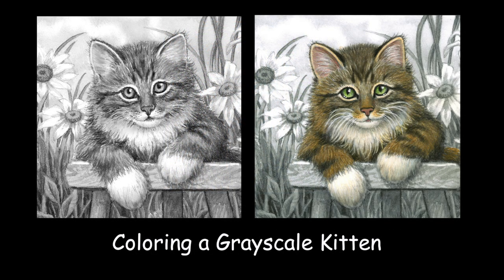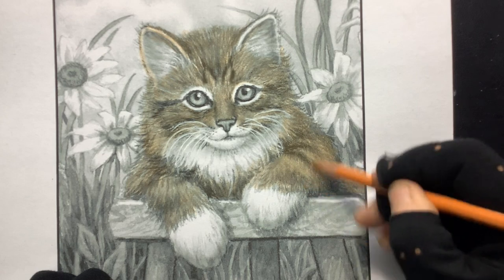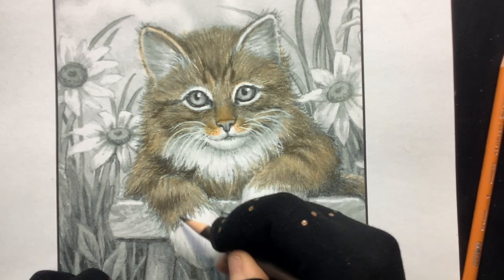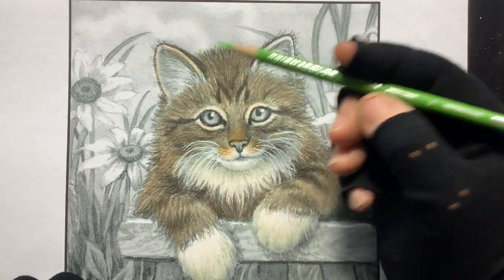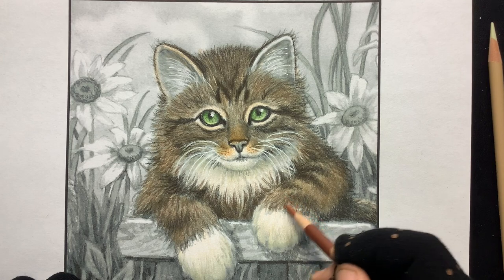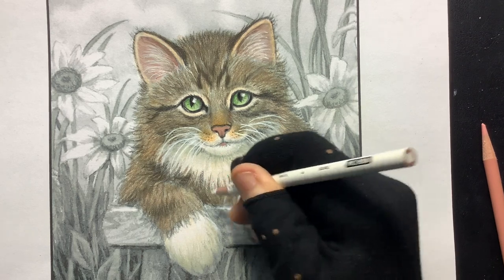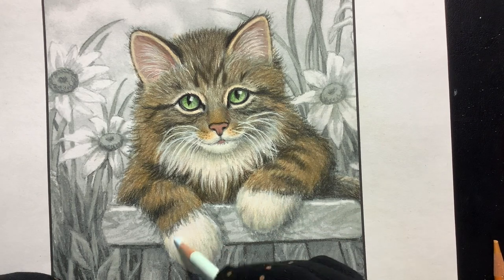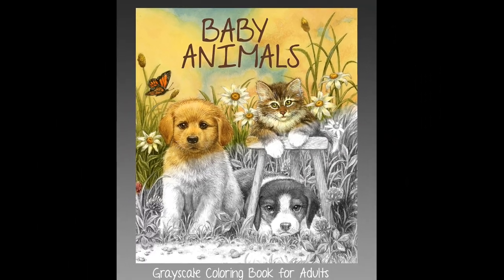Coloring Fur and a Grayscale Kitten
For the link to the FREE coloring page, click on SHOW MORE below. I hope you enjoy this tutorial of coloring fur over a grayscale image, using Prismacolor colored pencils. Scroll down for a list of the colors I used. The picture appears in my book GRAYSCALE COLORING FOR ADULTS: PUPPIES, KITTENS, and BUNNIES, link is below. (BABY ANIMALS is out of print)

Purchase on ETSY as a Download
Purchase on Amazon (NOTE: BABY ANIMALS is out of print, however all the art is in a new book titled GRAYSCALE COLORING FOR ADULTS: PUPPIES, KITTENS, and BUNNIES

Kitten Prismacolor s
1034- Goldenrod
945- Sienna Brown
941- Light Umber
948- Sepia
935- Black
1092- Nectar
938- White
997- Beige
1084- Ginger Root
1023- Cloud Blue
Plus, a Jellyroll White Gel Pen .08

Happy Coloring,
Ruth